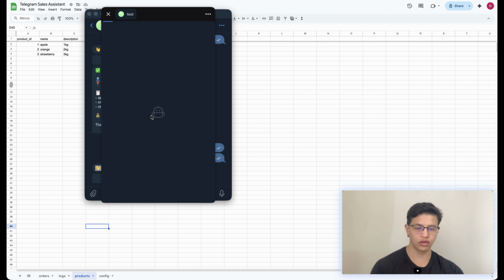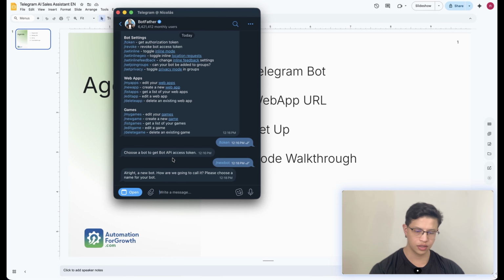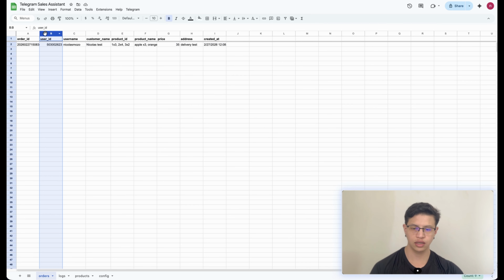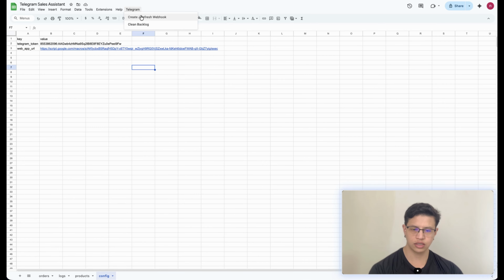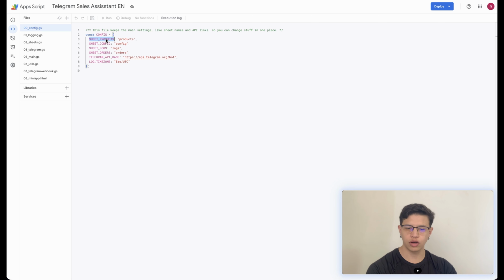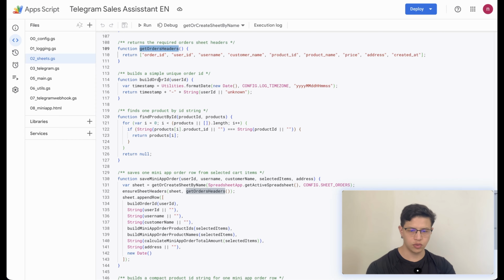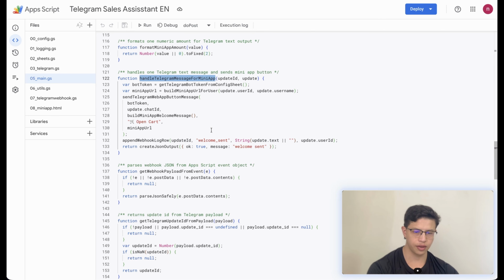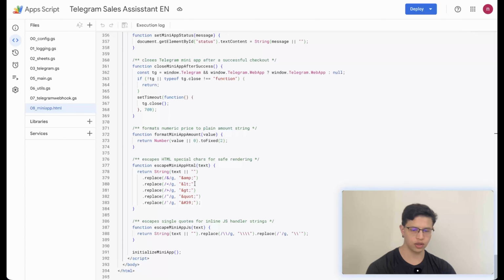Telegram API to Google Sheets using Apps Script (Order Checkout and Tracking)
In this video, I build a Telegram bot with a mini app checkout flow and connect it to Google Sheets with Apps Script.

This workflow helps you: - capture Telegram orders without manual copy-paste - keep products inside a Google Sheet - collect customer name, address, and selected items in one flow - save each order into an orders sheet automatically - send a Telegram confirmation after checkout.

*Timestamps*

00:00 Intro
01:22 Agenda
02:52 Telegram bot setup
04:45 BotFather setup
06:17 WebApp URL
08:42 Project setup
10:30 Products and orders
12:40 Webhook flow
15:07 Code structure
17:20 Code walkthrough
21:40 Checkout flow
28:10 Save orders
30:40 Wrap up